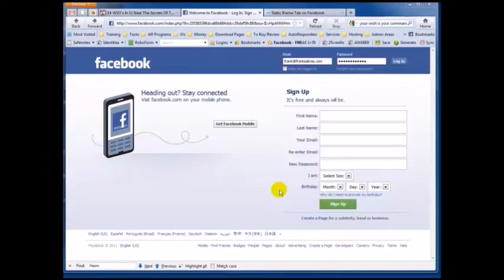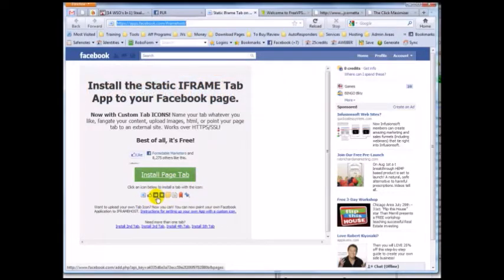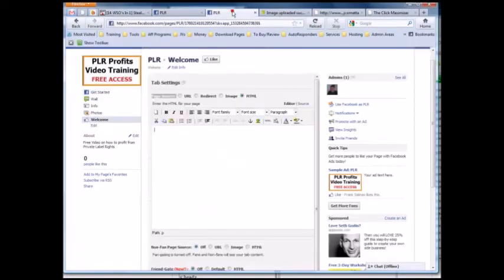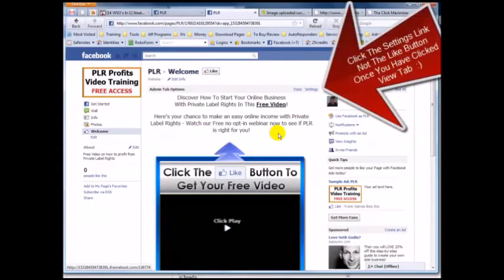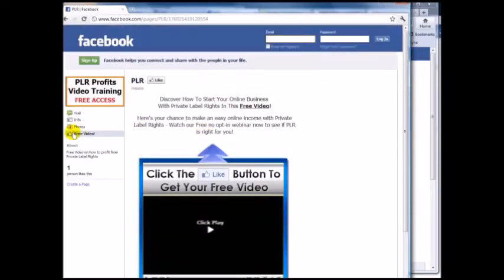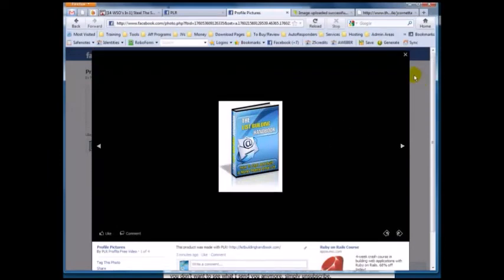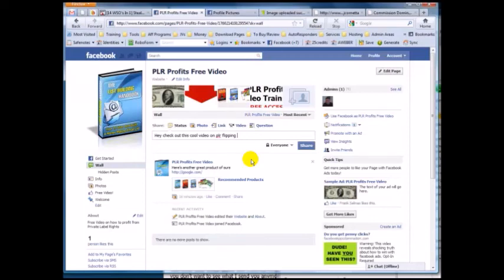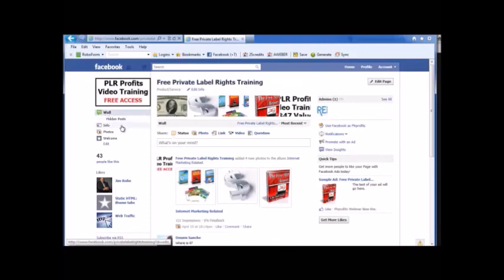Get Daily Income On EZ Free Fan pages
EZ Free Fan pages revealed – 100% Free Video course. Earn millions from home